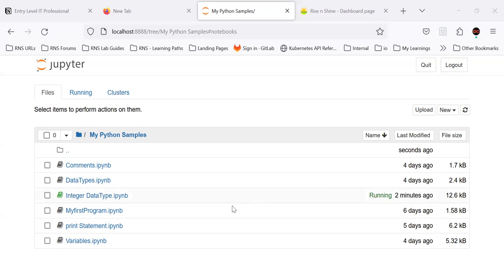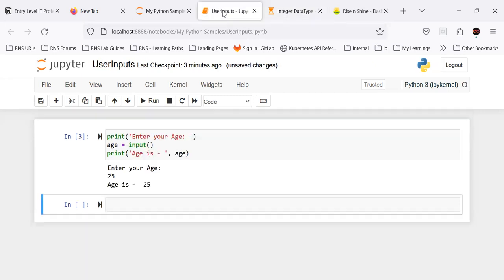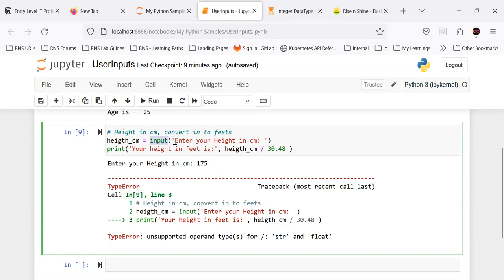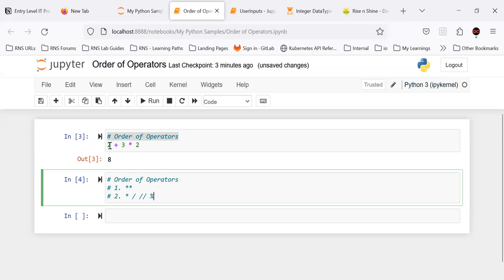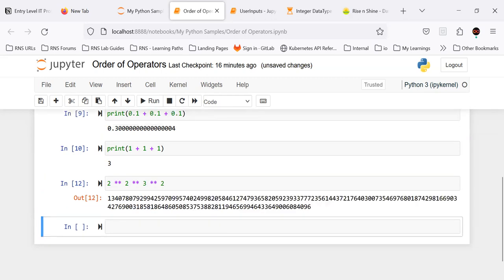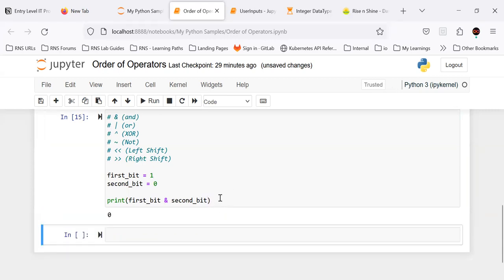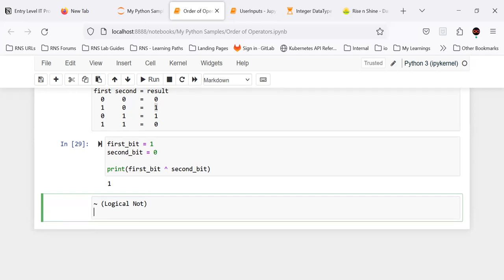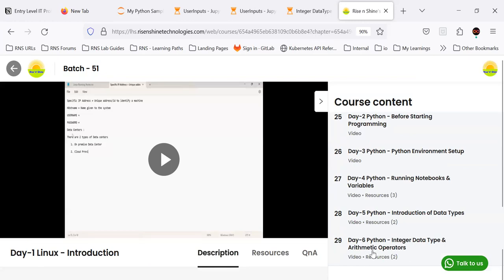Python Input & Bitwise Operators Explained | Learn Python Basics for Beginners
💻 Learn how to use the input() function in Python to take user inputs and explore Bitwise Operators to perform binary operations like AND, OR, XOR, and NOT.
Perfect for students, freshers, and aspiring developers looking to strengthen their Python fundamentals.

🚀 What you’ll learn:

Taking user inputs effectively in Python

Understanding Bitwise Operators

Practical coding examples and mini challenges

📚 Start your Python journey today with the Career Level Up – AI Enhanced Learning Series!